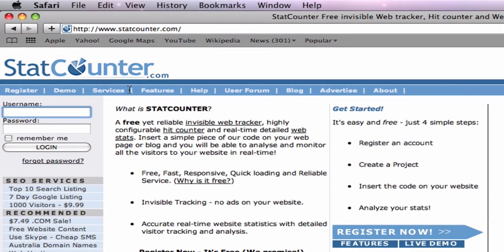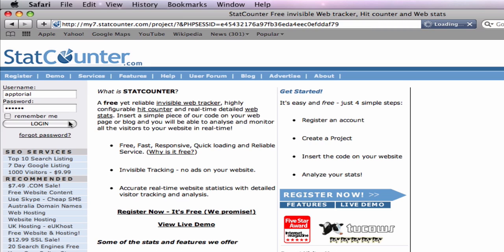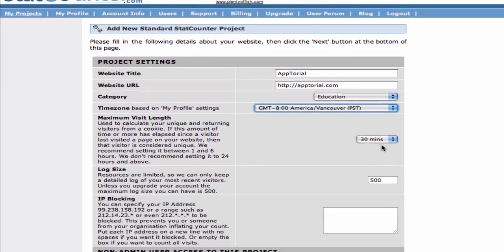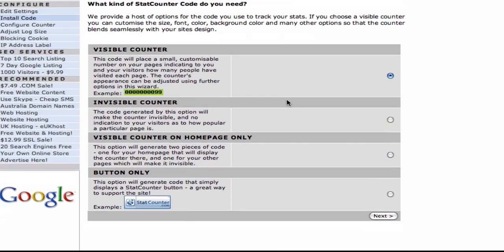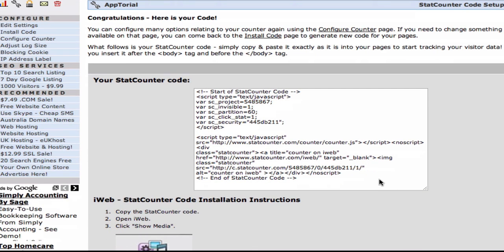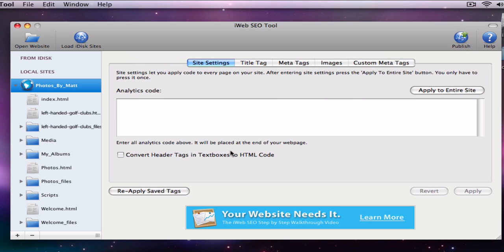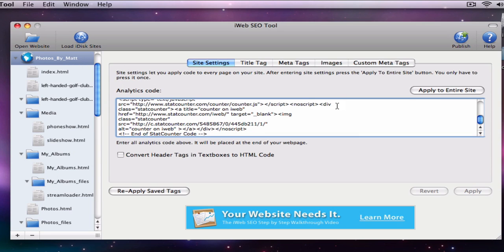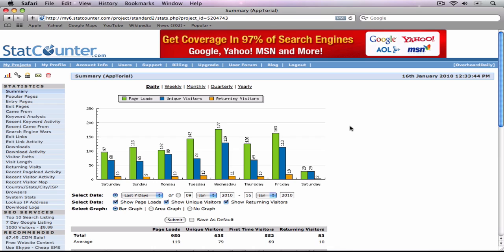How to install a Statcounter code on your iWeb Site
This video will show you how to add a Statcounter code to your iWeb website.